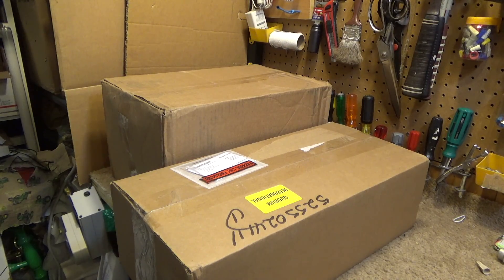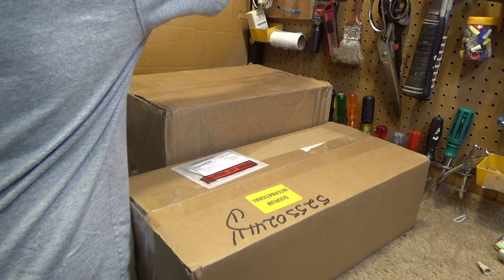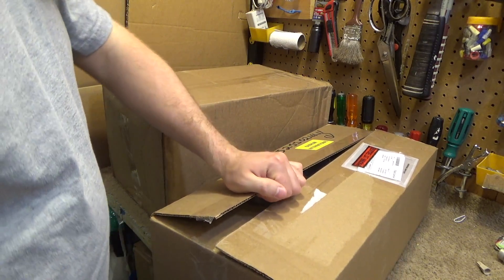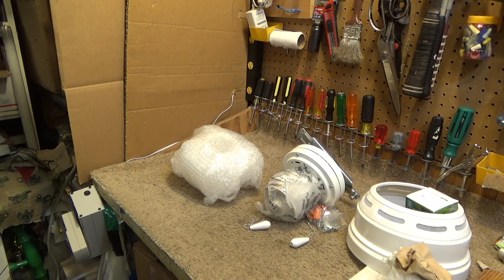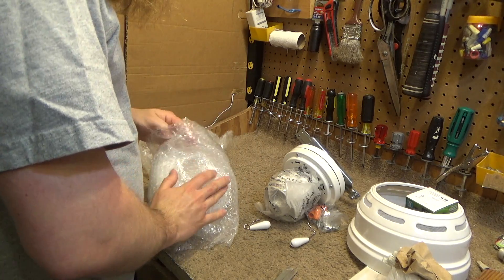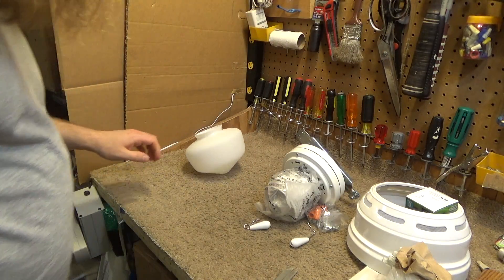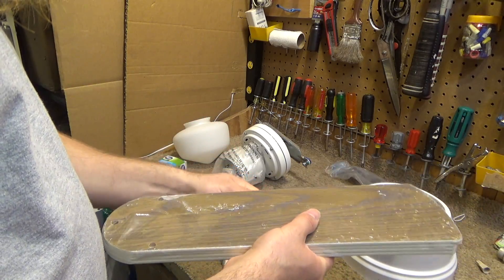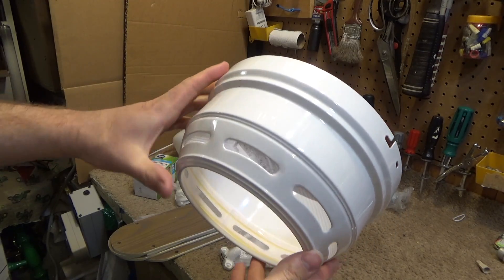Go Figure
Several months ago I purchased 2 ceiling fans with the intention of installing them in the bedroom and the computer room and leaving them there when moving out. Both fans arrived, but only one set of blades. Further investigation determined the blades were out of stock and were not expected to arrive until almost August, which would be too late. So I ordered another cheap fan instead to install into the computer room, and of course as soon as I order it, the blades suddenly come in stock and ship that day. Absolutely typical.

So now I have both Quorum fans complete, and this Mainstays hugger fan. I like the Quorum units just fine and could conceivably install one somewhere in my house, so I'll take one with me and put the Mainstays hugger in the computer room.